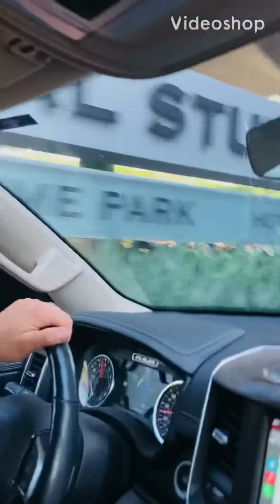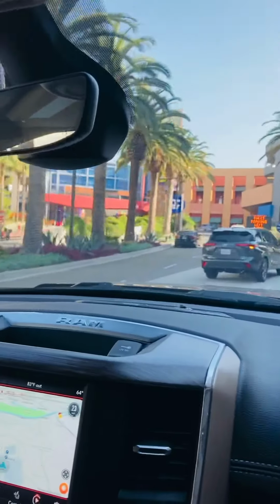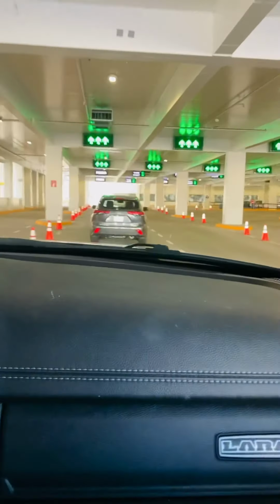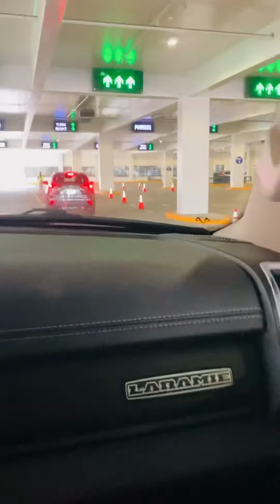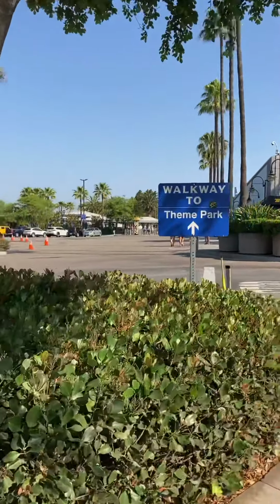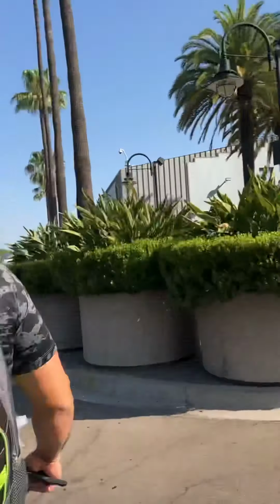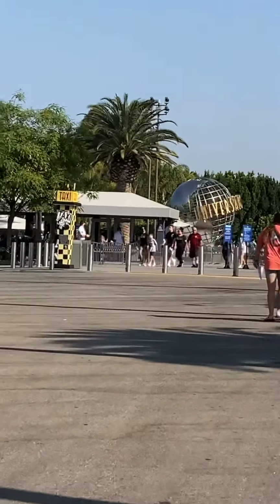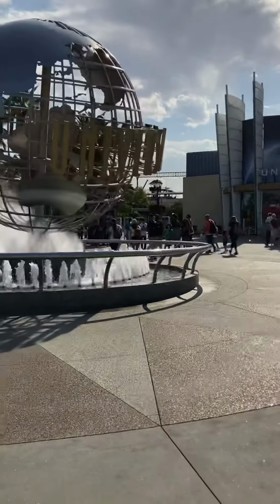Universal Studios Hollywood Vlog!!! Jurassic World, Harry Potter, and more!!!!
In this video my dad and I went to Universal Studios Hollywood!!!